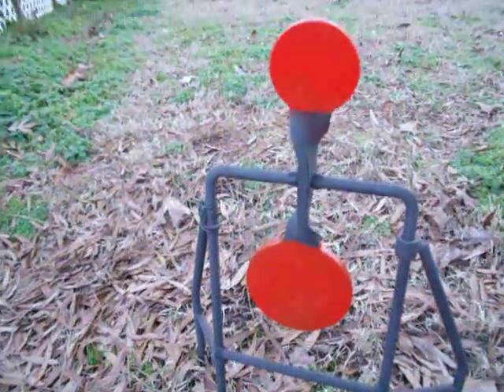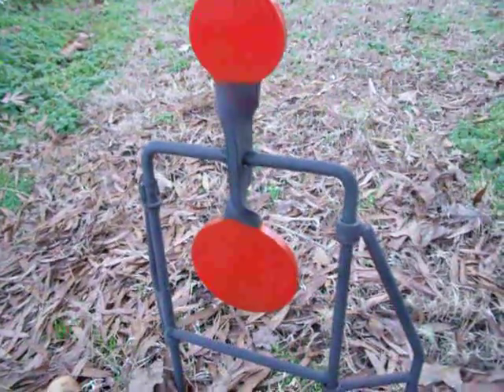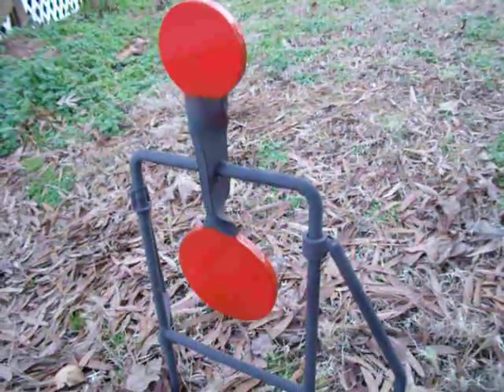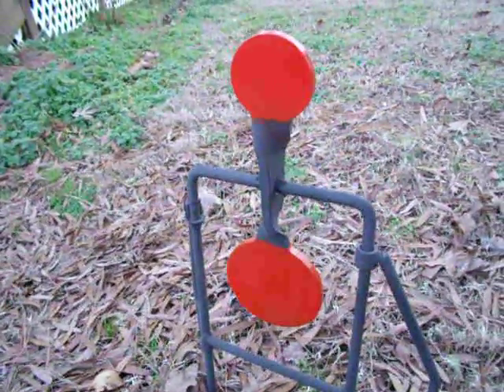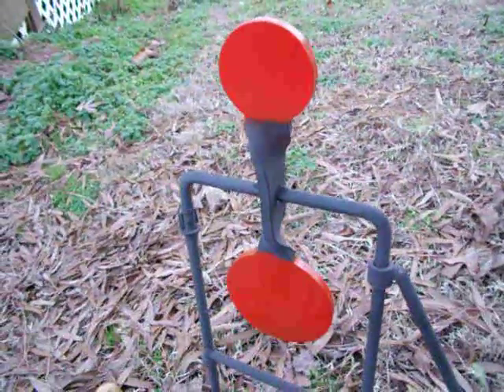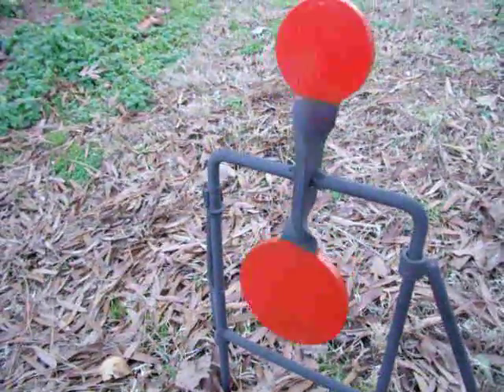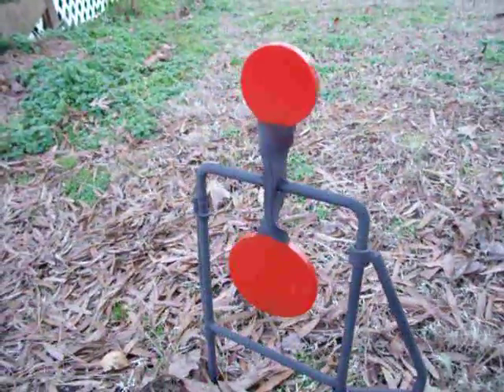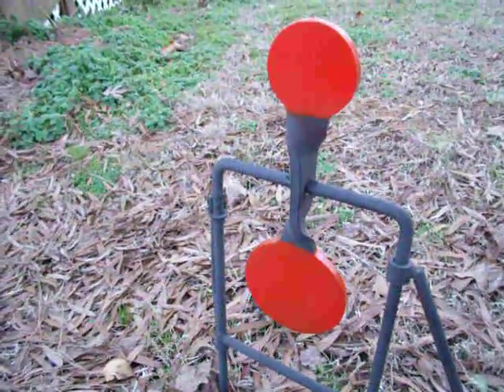Donnie D's Steel Spinner Target Higher Visability Colors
Time to refresh the paint job on my High Caliber Steel Spinner target from Do All Outdoor. Great target, but I think my new paint colors make it a bit better on the eyes.
Hey folks, keep up the pressure on those legeslators to stand up for our rights. Remind them that election day is just around the corner, and that you WILL be at the polls. That will catch their attention. After all, it's not just about our guns, but it is about freedom, and liberty. STAND AND FIGHT!
Donnie D